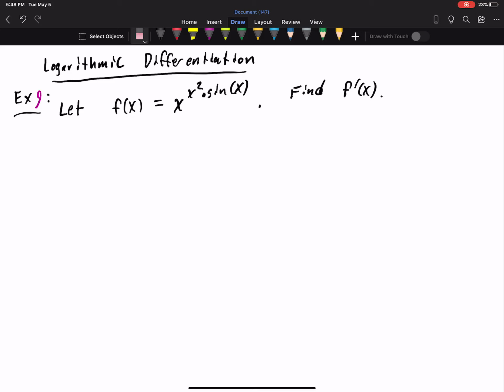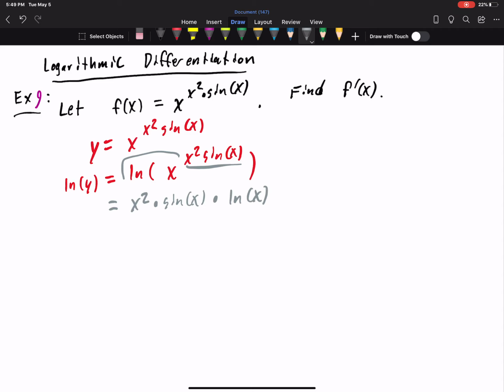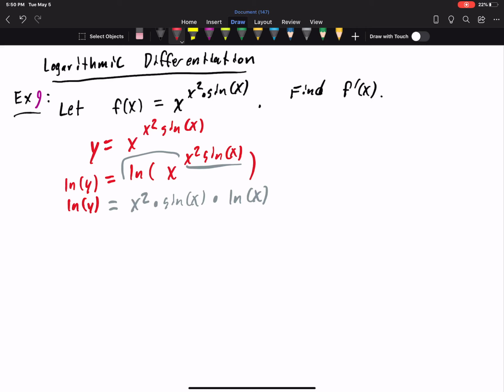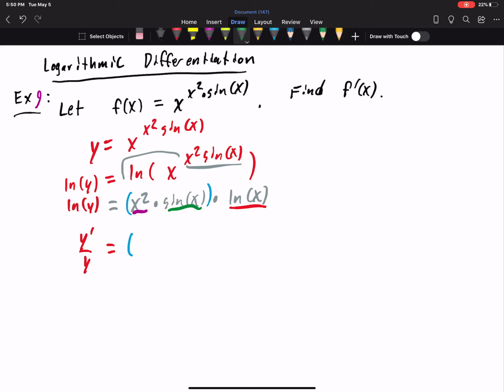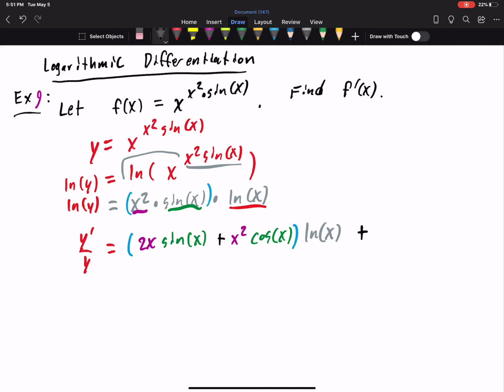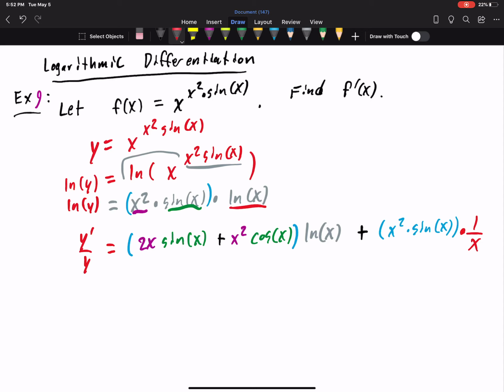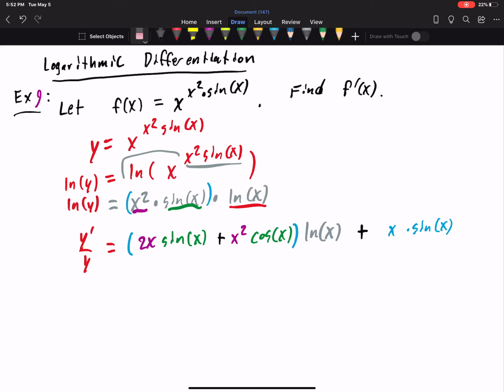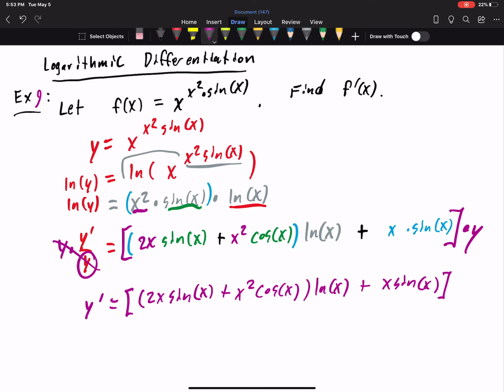Logarithmic Differentiation Ex 9